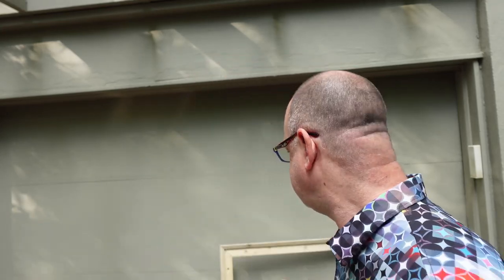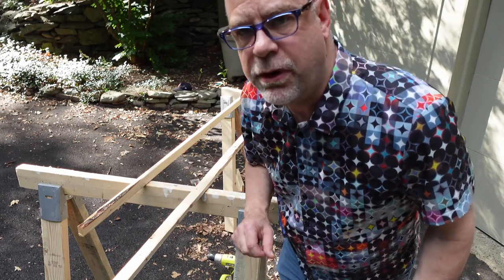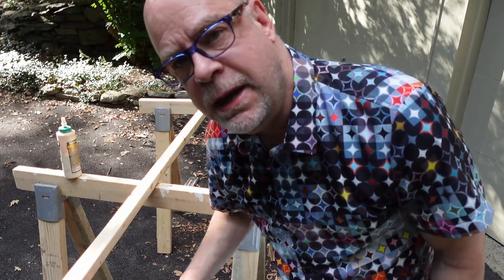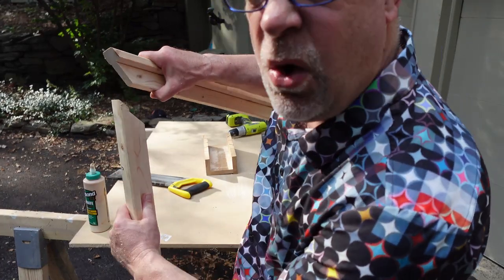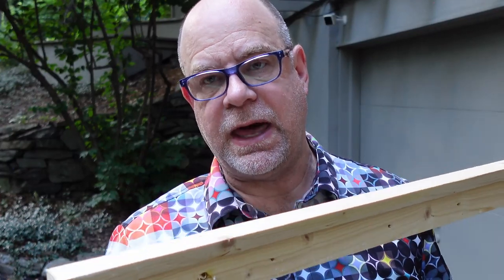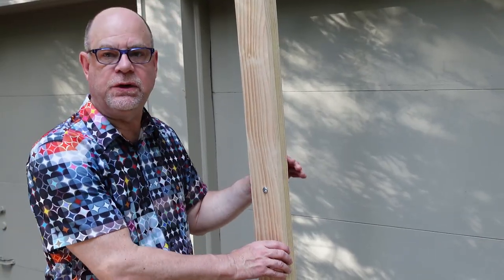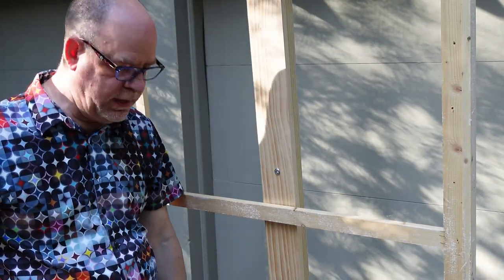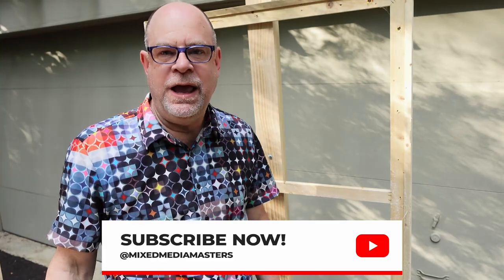Create a Removable Canvas Frame for Your New Easel! Part 2 of 4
Welcome back to our DIY Art Easel tutorial series! In this second installment, abstract artist Spider Graham will guide you through the process of creating a removable canvas frame that perfectly complements the custom artist's easel we built in Part 1. This frame will make it easy to attach and remove your canvas, offering flexibility and convenience for your artistic painting projects.

In this video, we'll explore:

* The materials you'll need for building your canvas frame.
* Step-by-step instructions for measuring, cutting, and assembling the frame.
* Tips for ensuring the frame is sturdy yet easy to attach and detach from the easel.

Whether you're an experienced artist or just starting, this tutorial will help you enhance your workspace with a practical and stylish addition.

Materials Needed:

* 1-in x 2-in x 8-ft Whitewood Furring Strips (quantity depends on how big your want your frame to be)
* Measuring tape
* Saw (if cutting your own wood)
* Miter box with 45 degree cut angles (suggested)
* Titebond II wood glue (recommended)
* 1/4-Threaded Inserts for Wood Nutsert Furniture Screw
* 8 - 1/4" x 1-1/4" Thumb Screws
* Staplegun (with 5/8" inch staples

Let’s get started and bring your art studio to the next level!